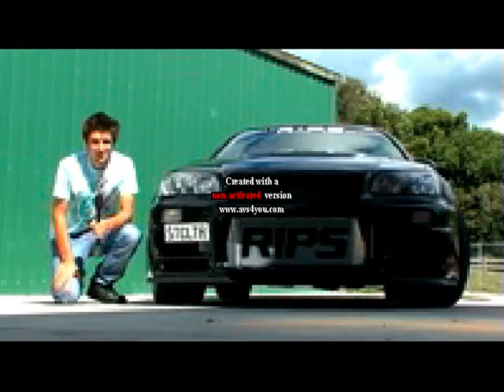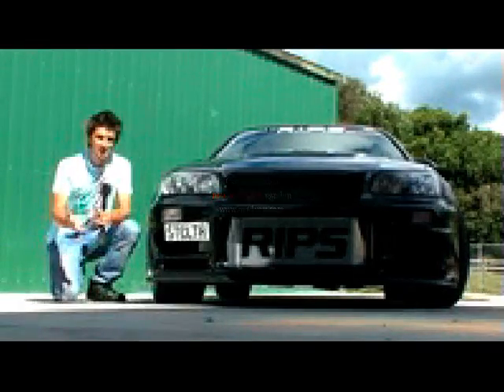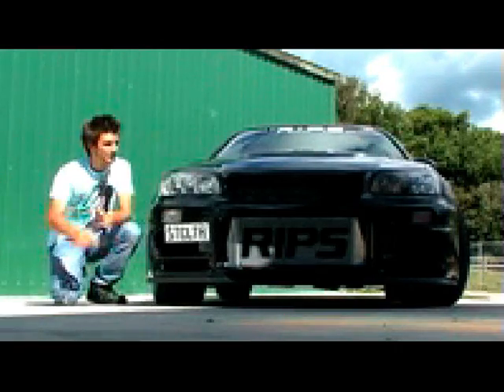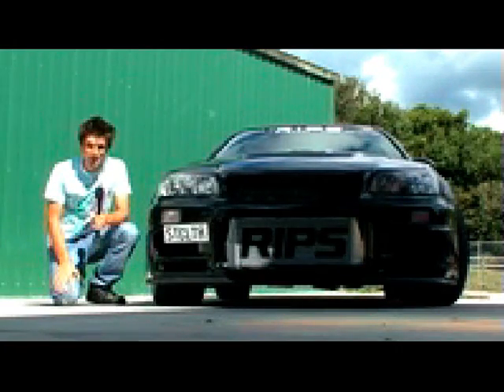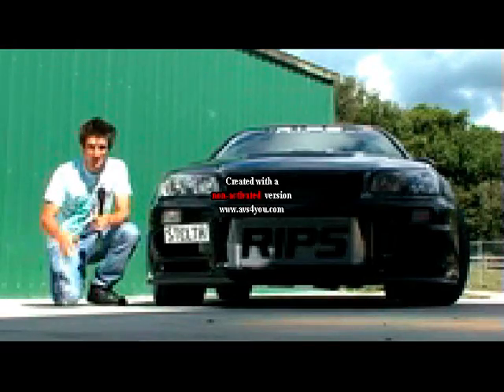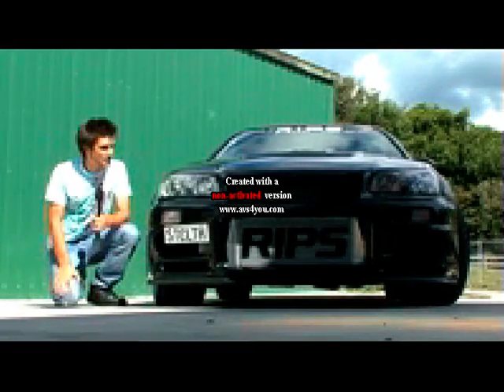RIPS Stealth bomber Promo Video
Low resilution clip of a TV show promo